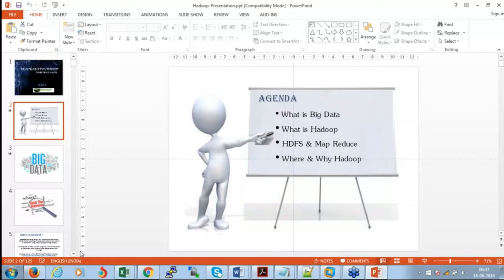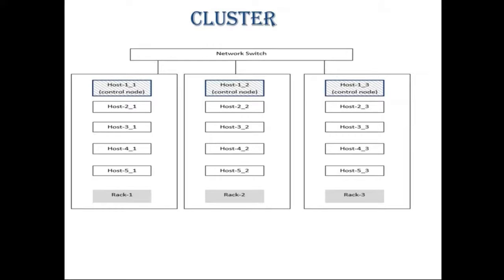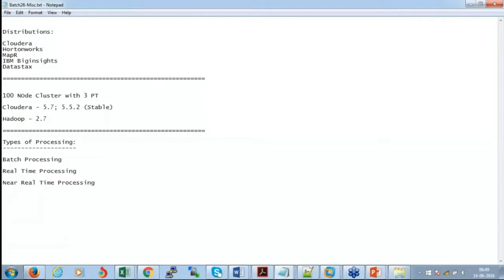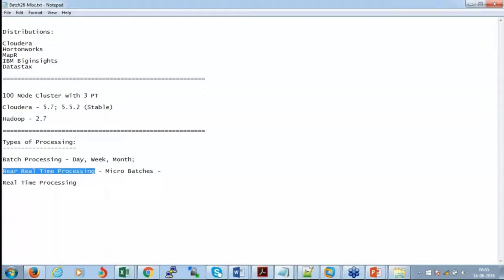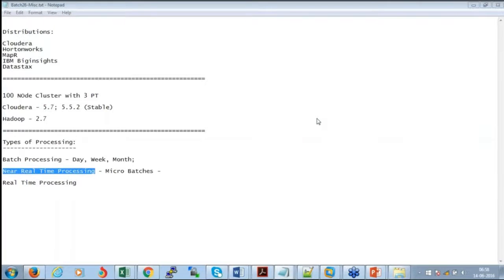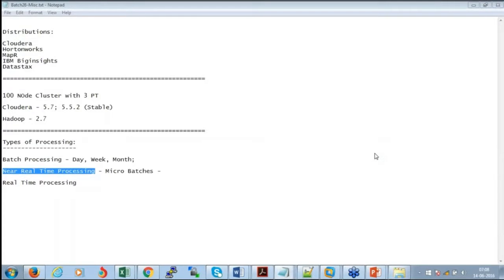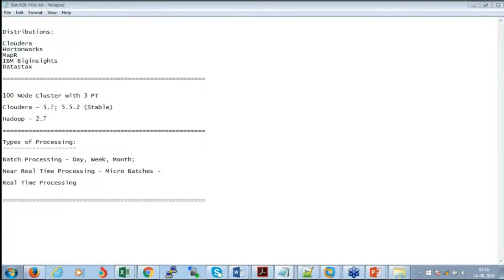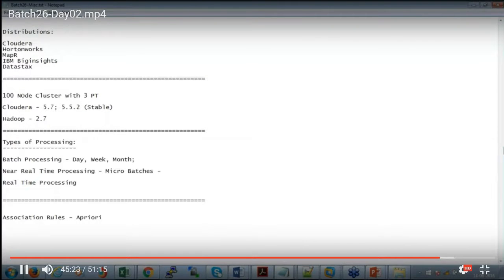Hadoop 15June Day2 Basic